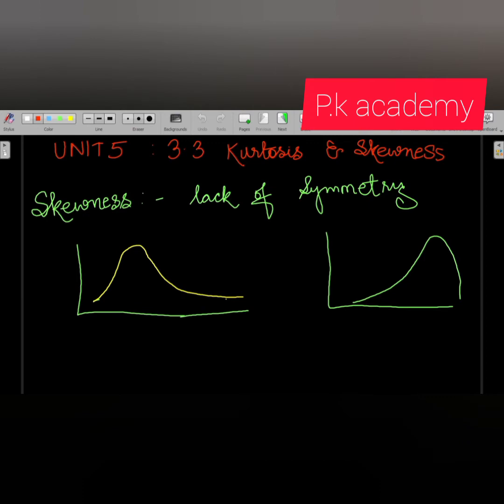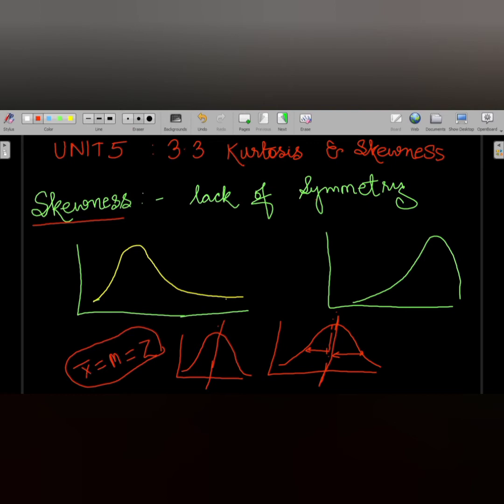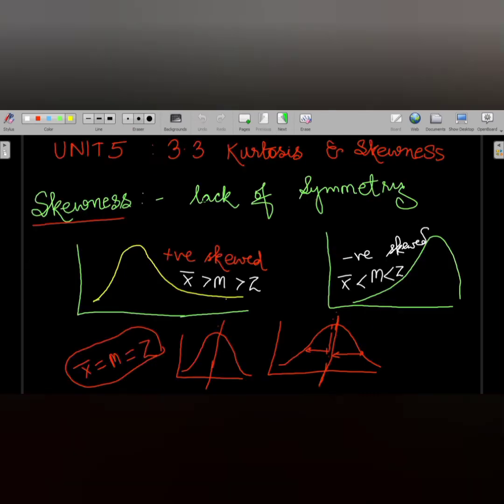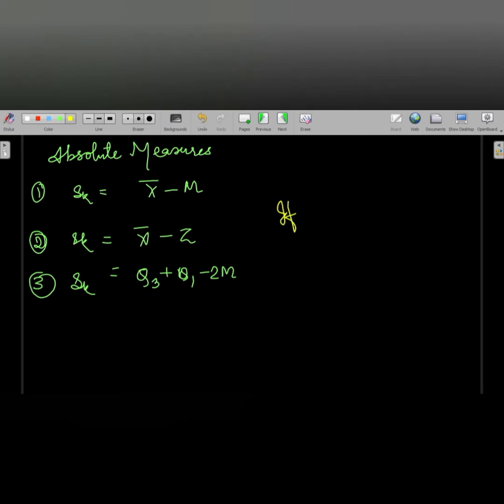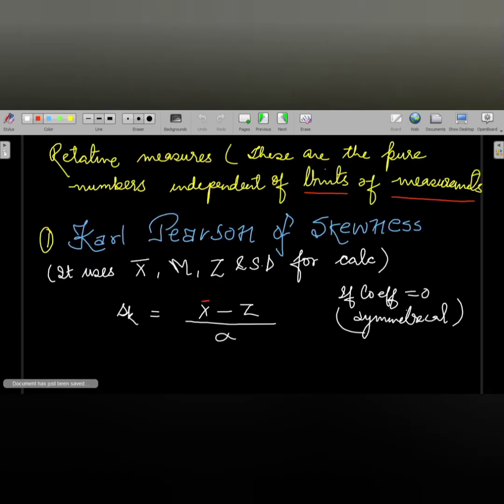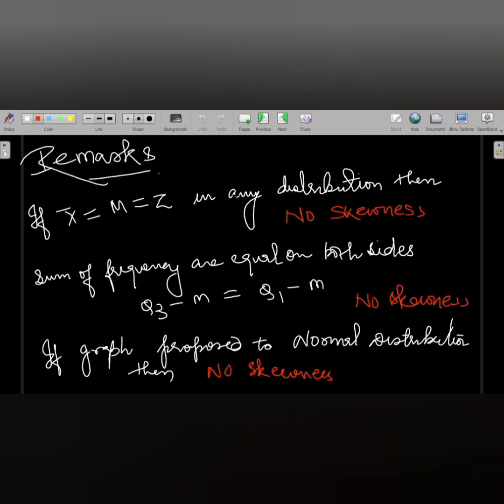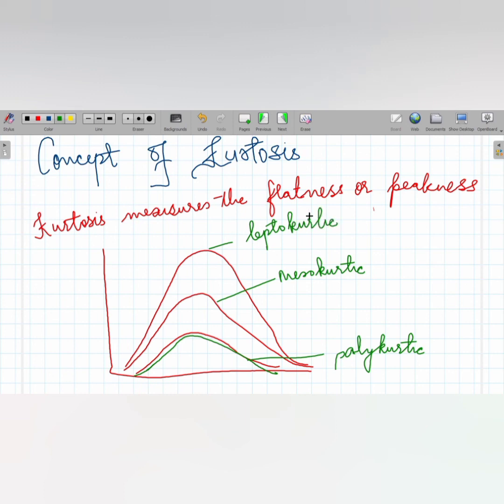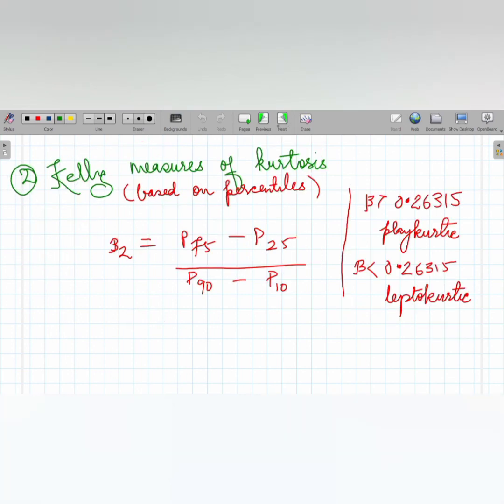Kurtosis and skewness# ugc netcommerce paper2 unit 5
Hello guys this video contains the meaning of kurtosis and skewness
Coefficients of karl pearson of skewness
Shape of skewness
Left tailed or right tailed
Bowelys coeff of skewness
Merits demirts uses of skewness

This is revision videos ..but as far as i m concerned i hav ..put all my efforts to ..make the content worthy.
Hope u will like the ..
Thanku for watching it.